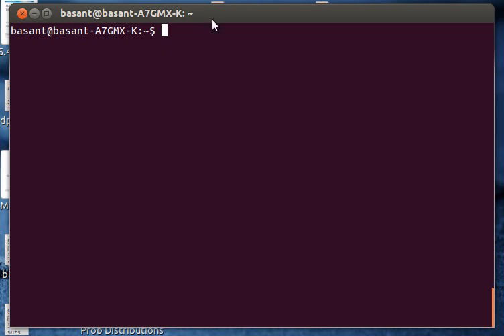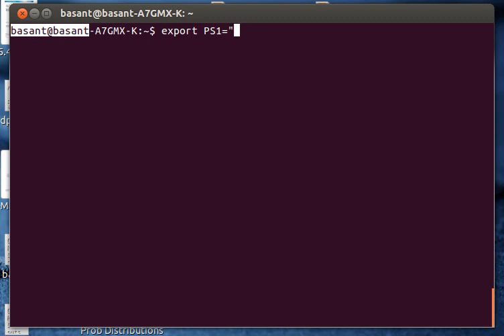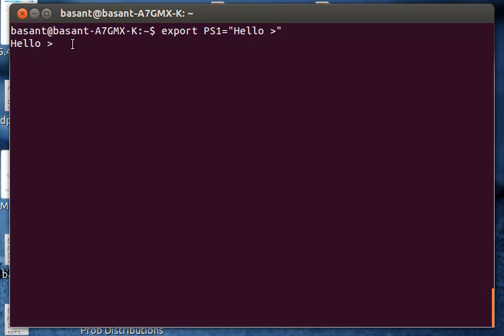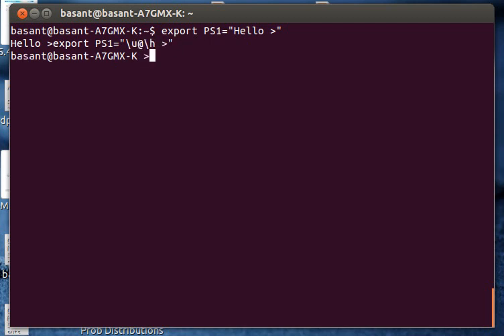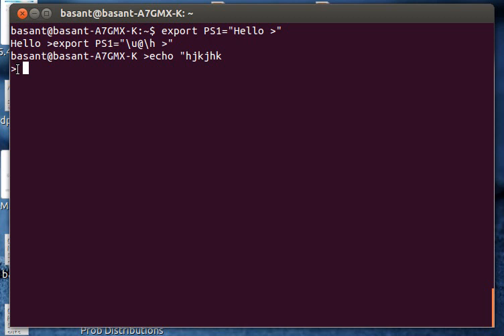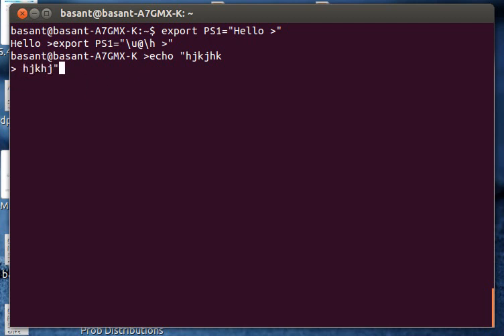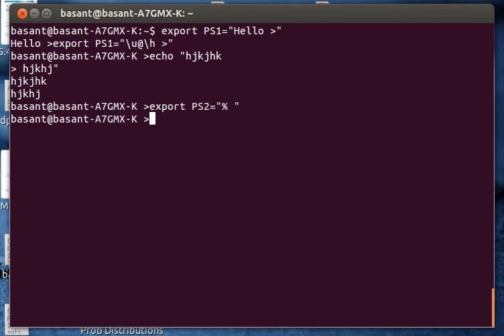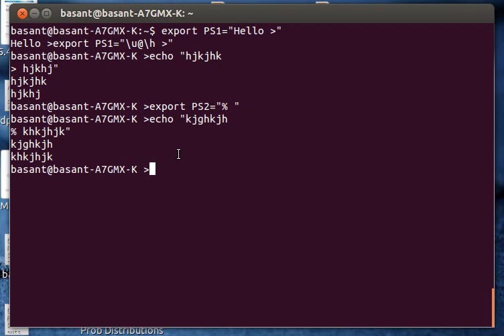How to use the PS1 and PS2 shell variables to reset the Terminal prompt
This tutorial shows how to use the PS1 and PS2 variables to change the terminal prompts.